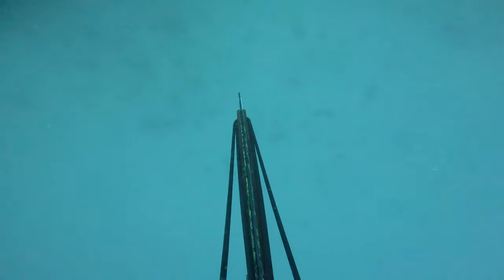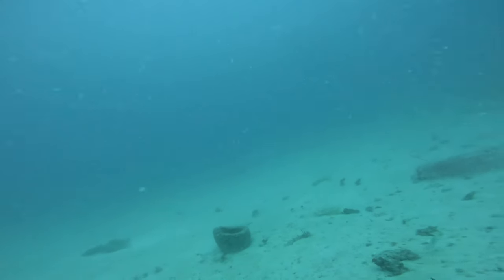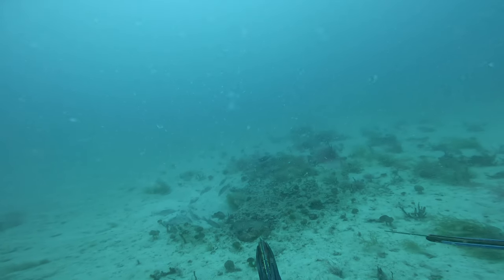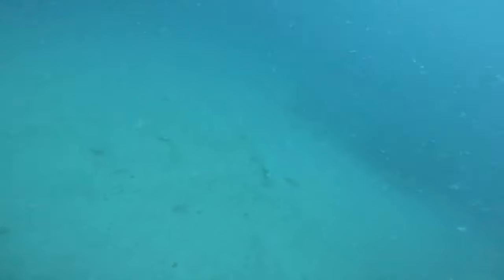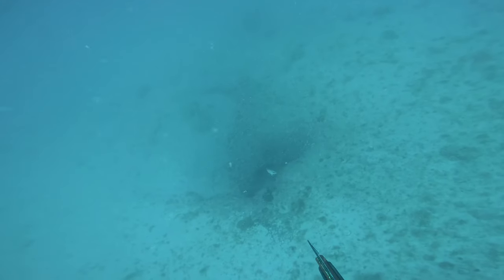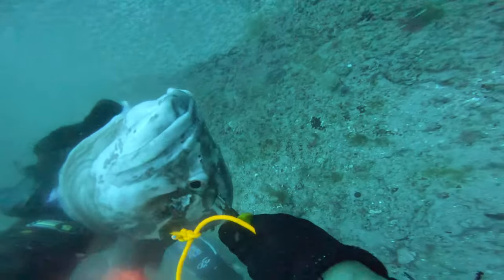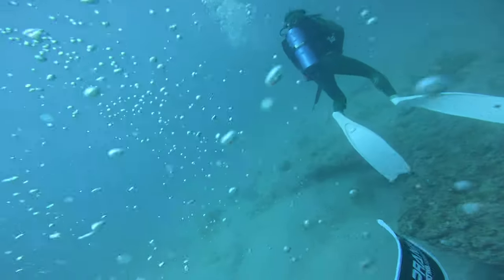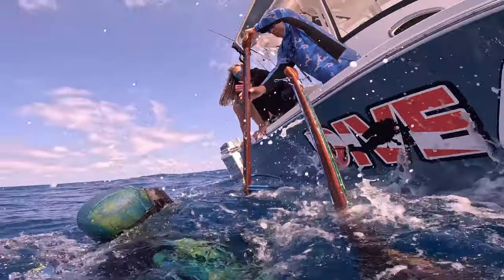Diving 130ft In The Gulf For Big Red Groupers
In this adventure we go 70 miles off the coast of Naples in search for big Red Groupers. My brother Chris shoots his first Fire Truck of a Red Grouper his first time diving in the Gulf. The structure and diving is much different than the Florida Keys. We find some interesting areas that are holding fish and end up having a good day!